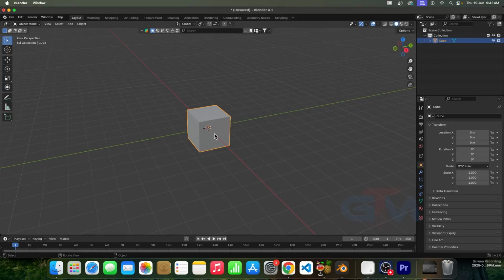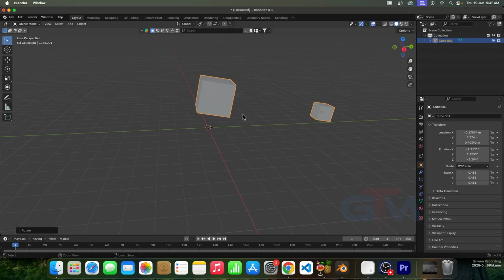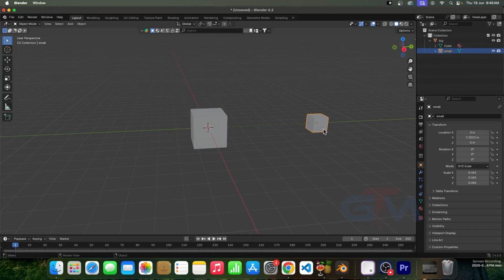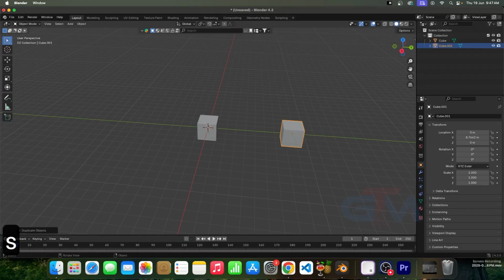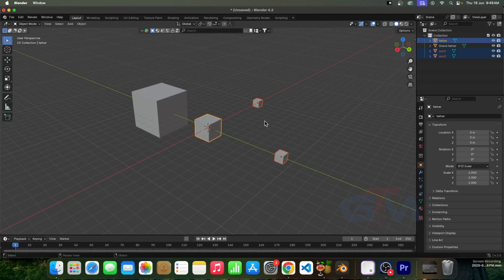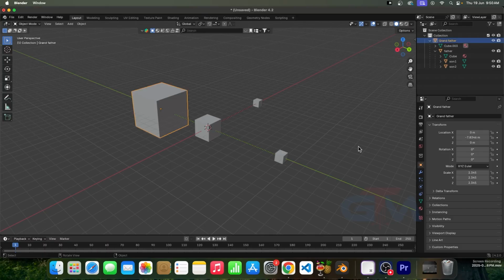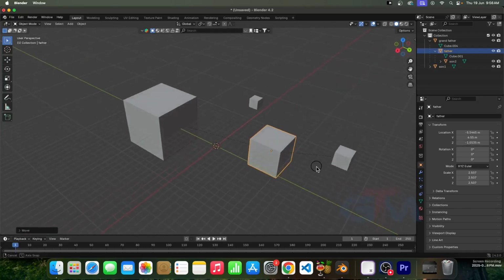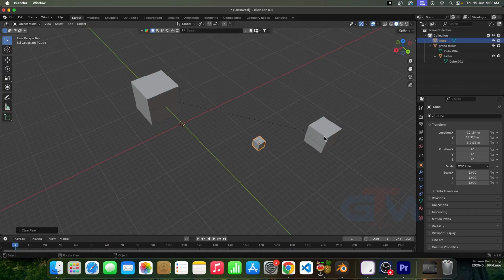Parenting in Blender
Parenting in Blender is a system that creates a relationship between objects, where one object (child) follows the transformations of another object (parent). It is essential for animation, rigging, and organized scene management.